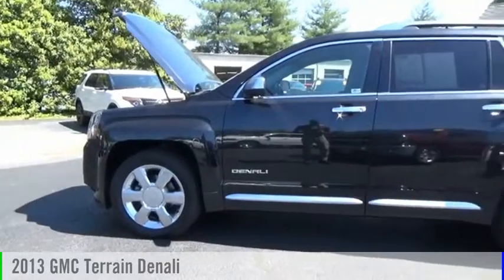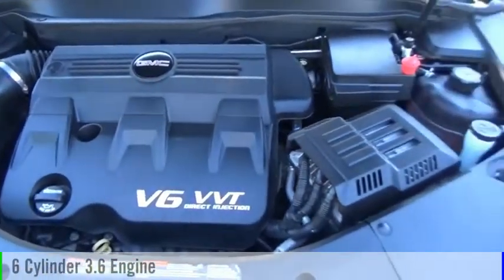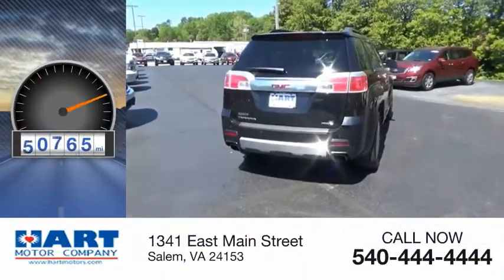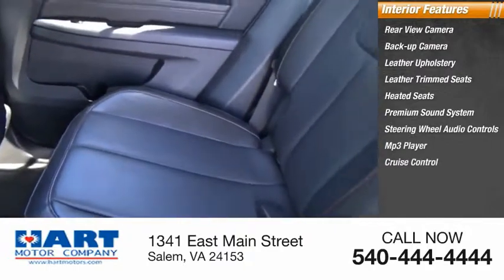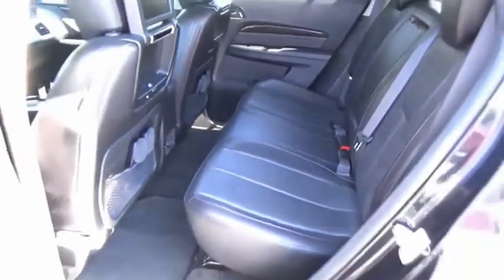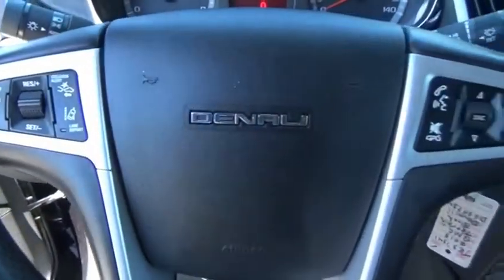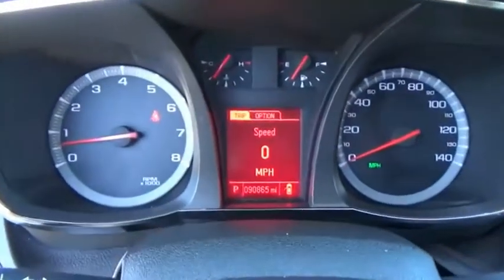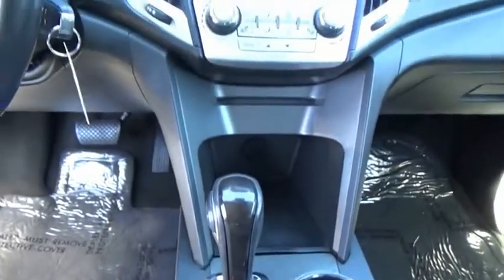2013 GMC Terrain Salem VA TU37341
2013 GMC Terrain Denali

Hart Motors
1341 East Main Street

D6257341